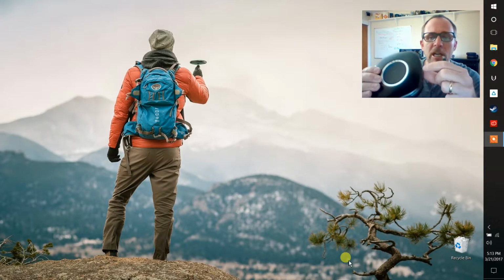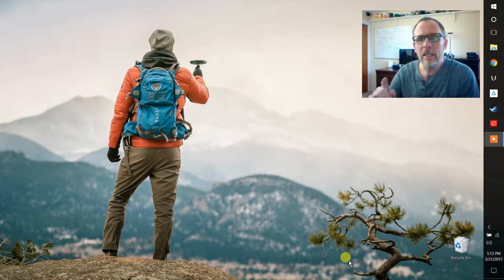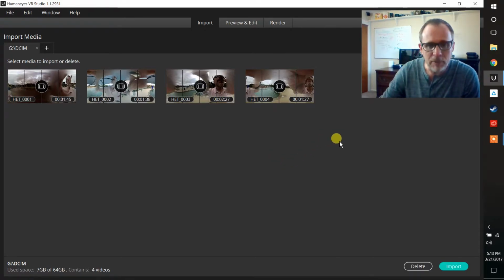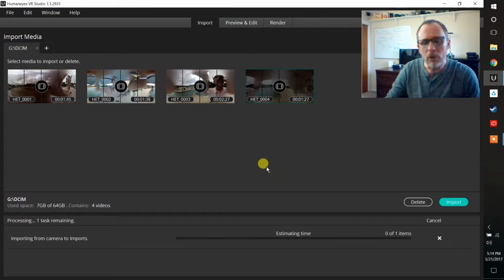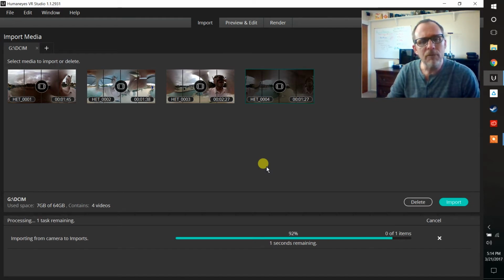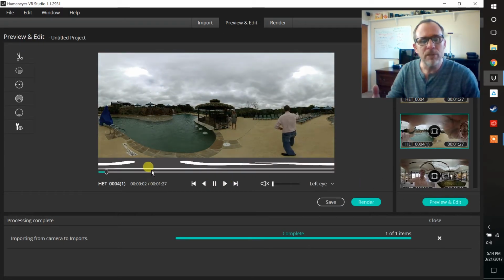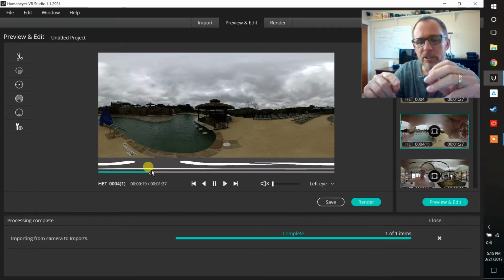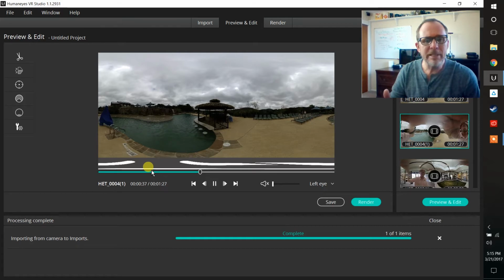How to Import VR Video into Humaneyes VR Studio Software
Here is a short tutorial video talking about moving files from your Vuze VR Camera to the computer for further editing. This short clip talks about the importance of using the VR Studio software to transfer clips from the camera to easily access and render files in the future.